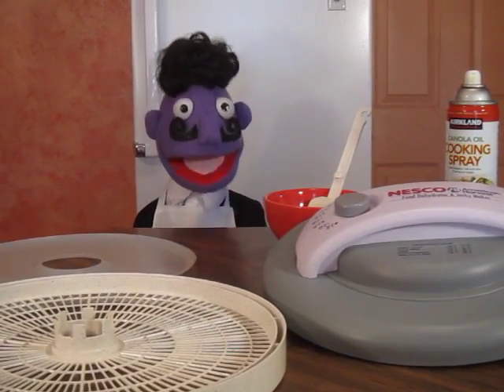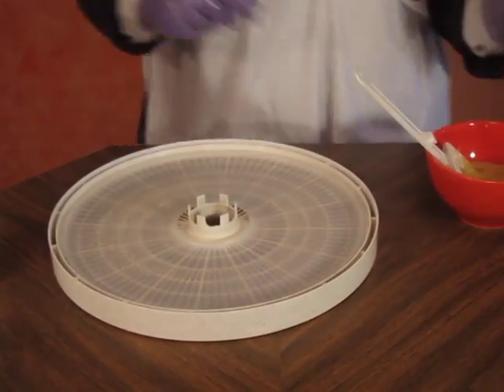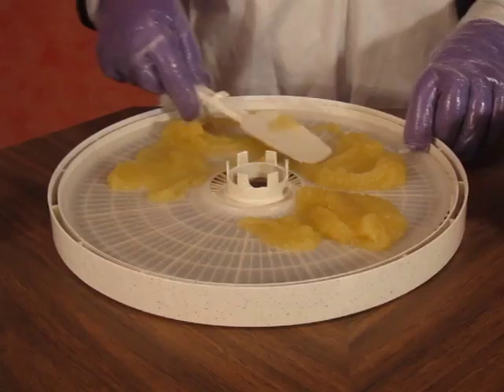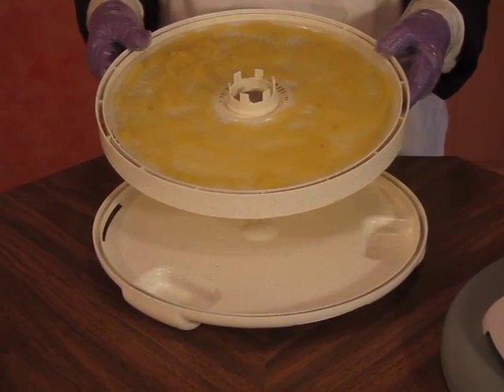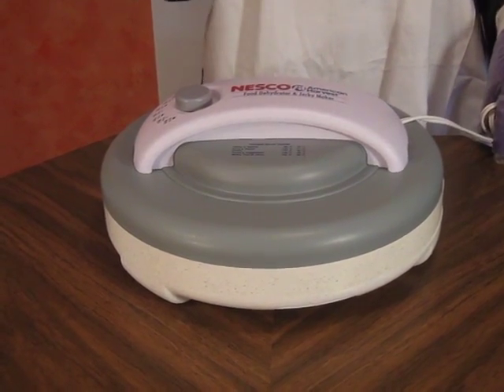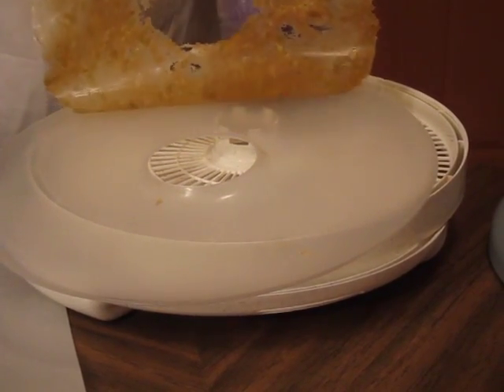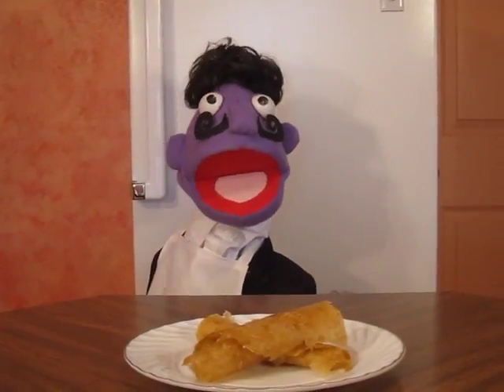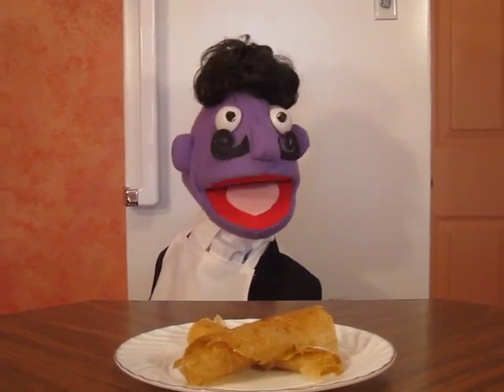How to Made Fruit Leather